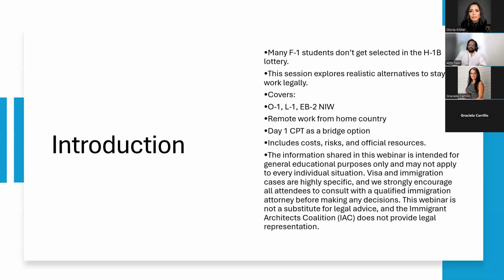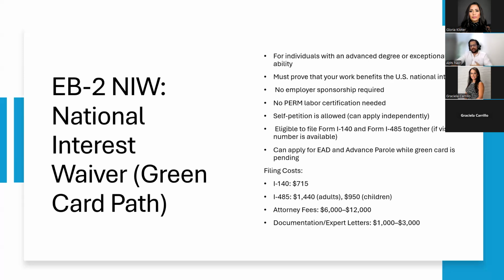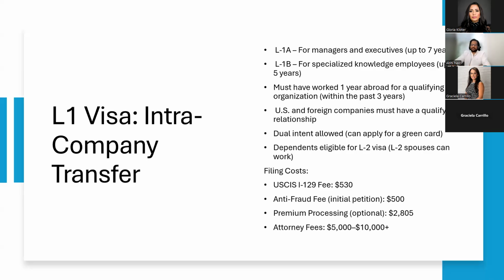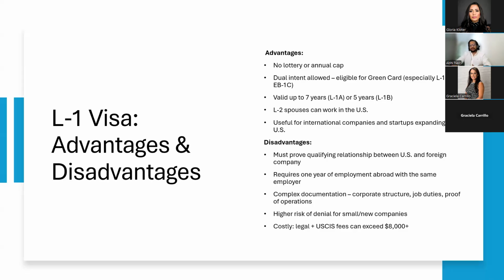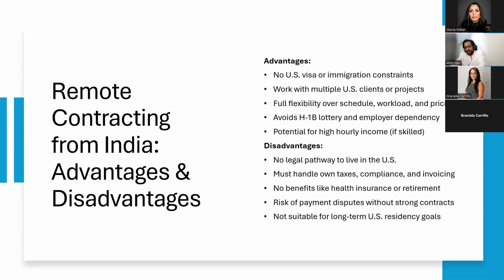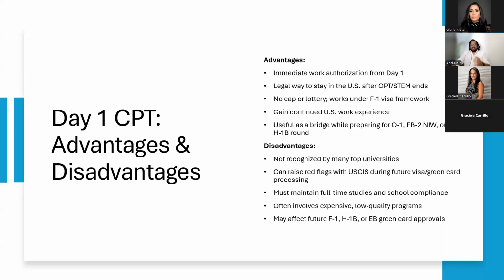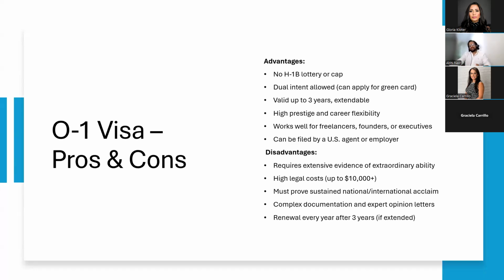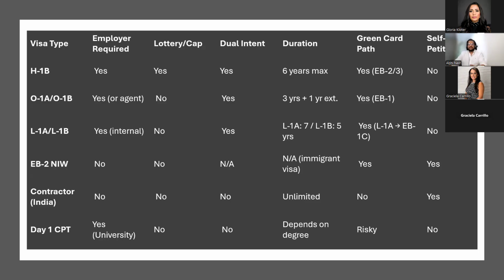Beyond H-1B: U.S. Immigration Paths for Architects and Engineers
Insightful session exploring alternative U.S. immigration options for architecture and engineering (A/E) professionals. This program is a continuation of our previous conversation, "Navigating Visas & Career Paths." In this session, we will examine the personal and professional journey of transitioning from an unsuccessful H-1B lottery and the process of applying to O-1 visa—told through the experience of Abhishek V. Nair a Water/Wastewater Engineer at Gresham Smith.

Abhishek brings specialized experience in designing and coordinating large-scale public infrastructure and environmental systems. He has contributed to nationally recognized research on PFAS destruction in collaboration with academic institutions. Passionate about professional development and mentorship, he actively supports fellow engineers in navigating U.S. immigration pathways, emerging technologies, and career strategies in the engineering field.

In this follow-up session, we will go deeper into the U.S. immigration landscape, highlighting pathways beyond the H-1B—including the O-1, EB-2 NIW, and other employment-based options. Through real-life experiences and practical guidance, we will break down eligibility requirements, timelines, and strategic considerations that can help international professionals take control of their immigration journeys.